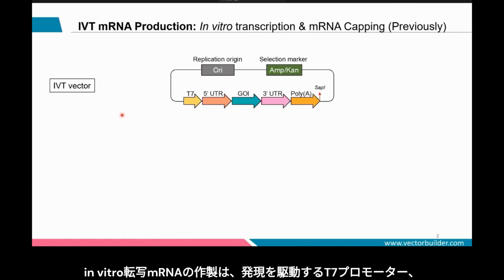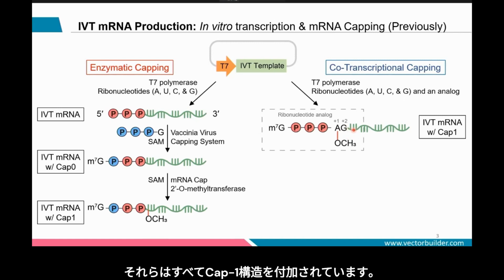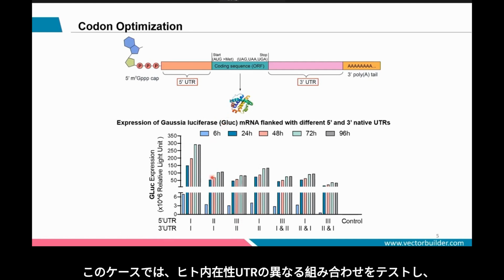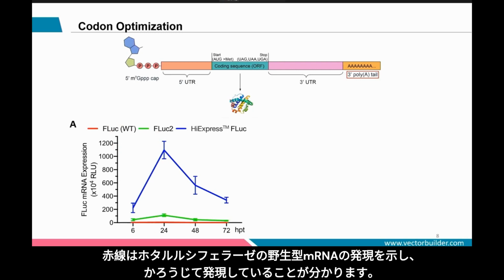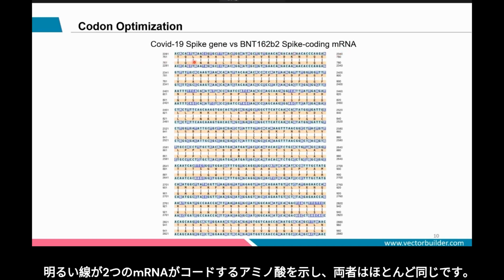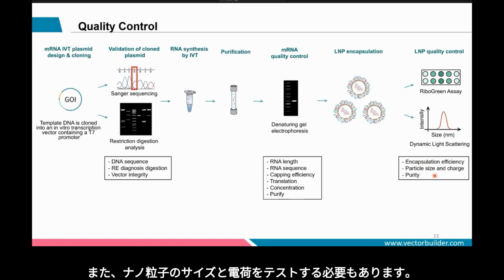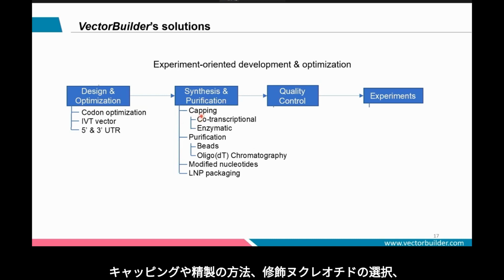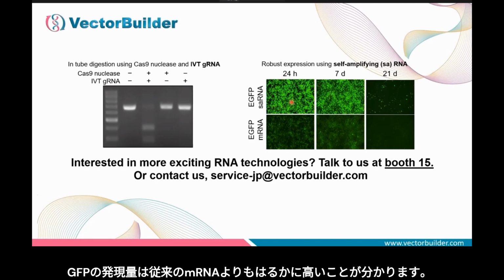ベクタービルダーオンラインウェビナー：ワンストップソリューション mRNA医薬品開発